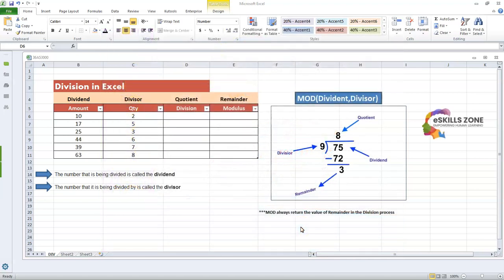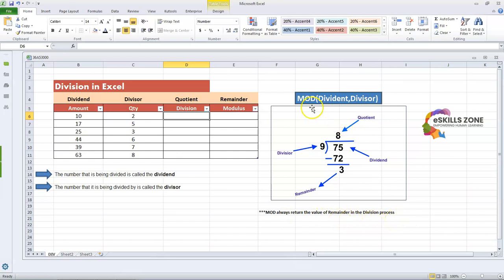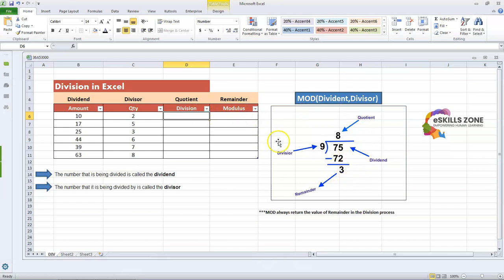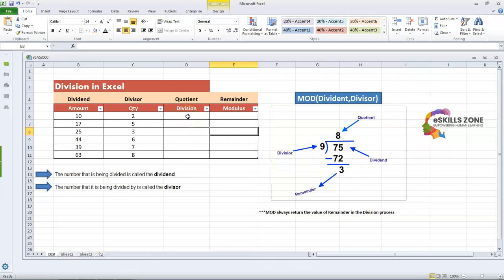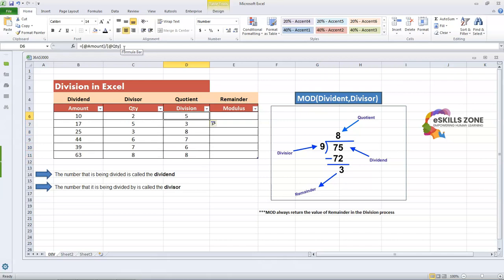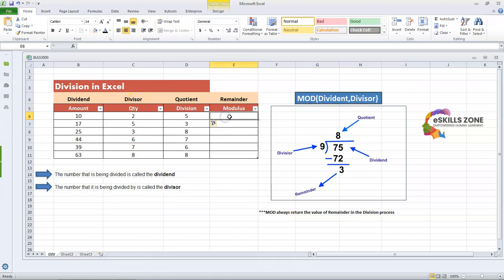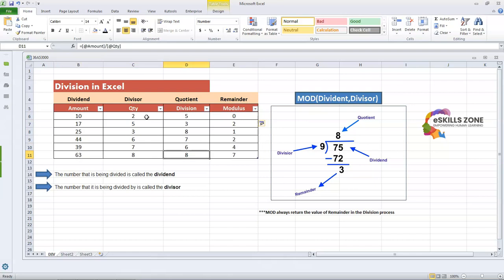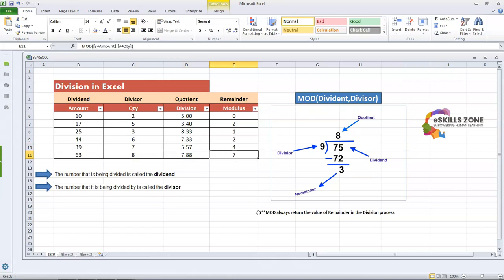Excel for Beginners Certificate - DIVISION